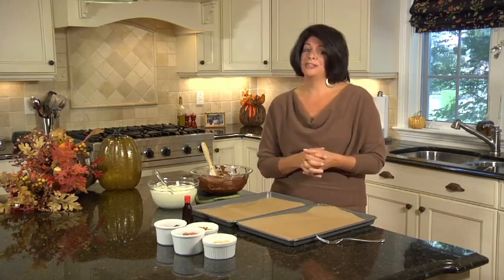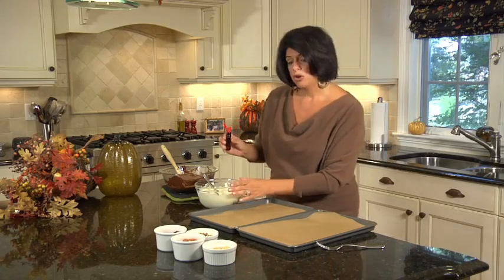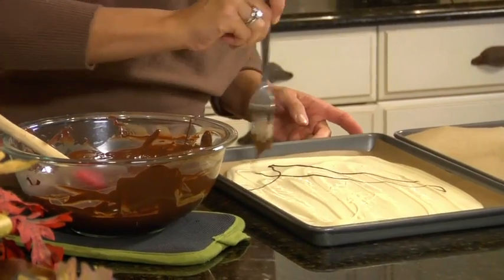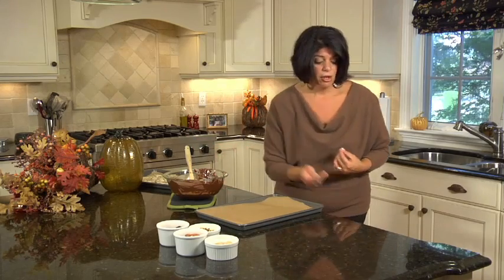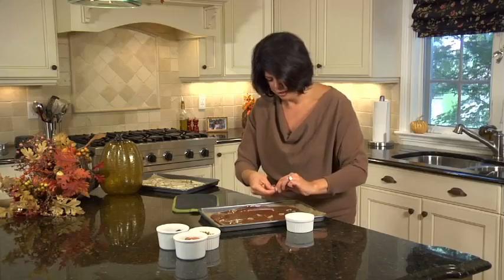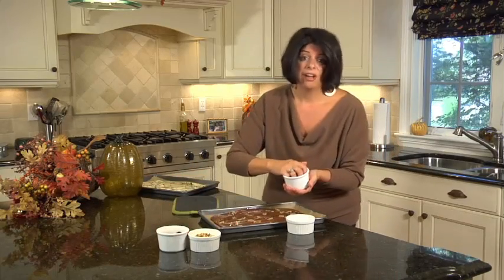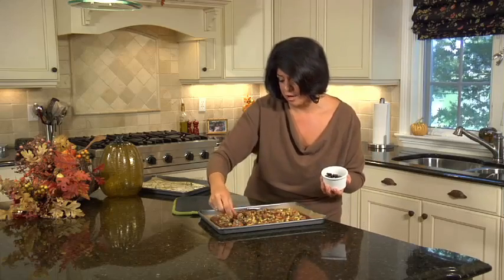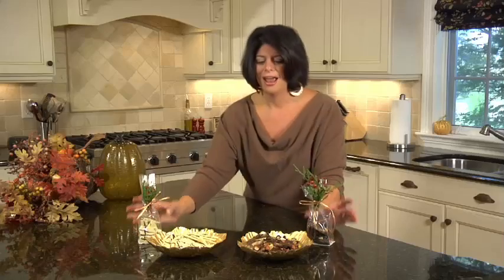Bark H 264 LAN Streaming